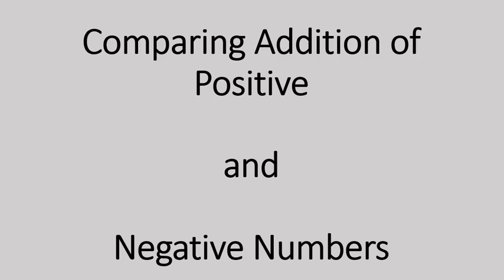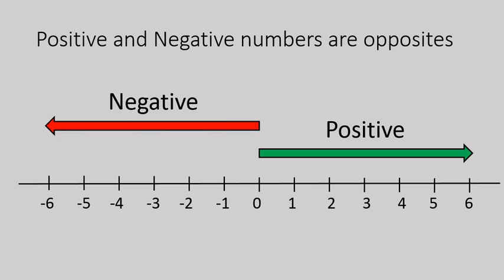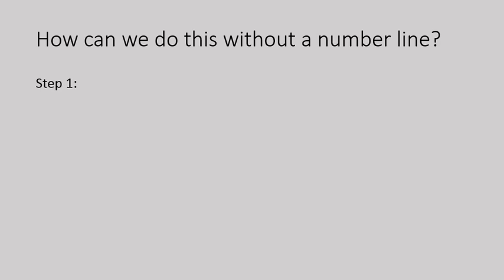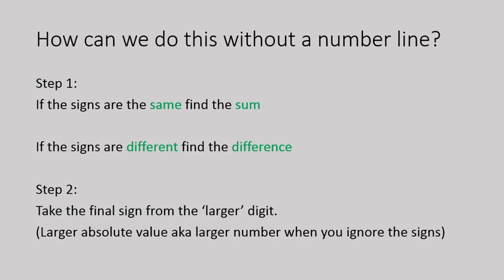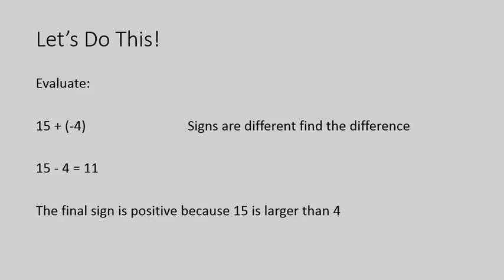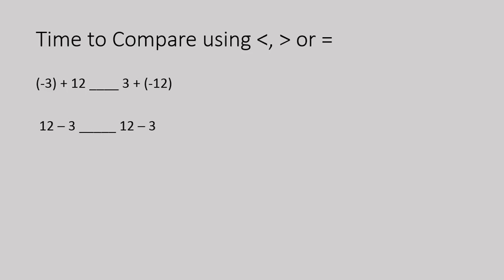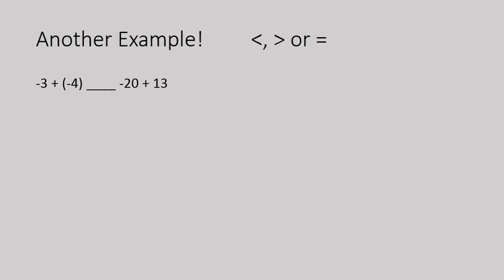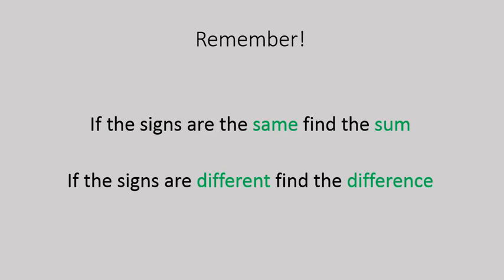Comparing Addition Expressions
This lesson shows how to add expressions with positive and negative numbers, then compare those expressions.